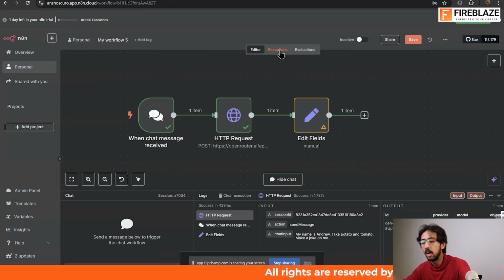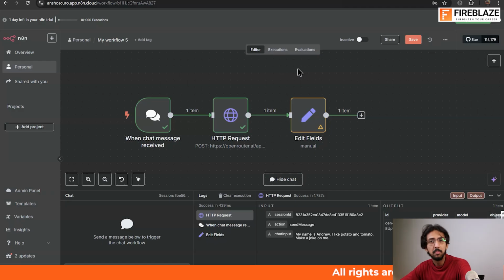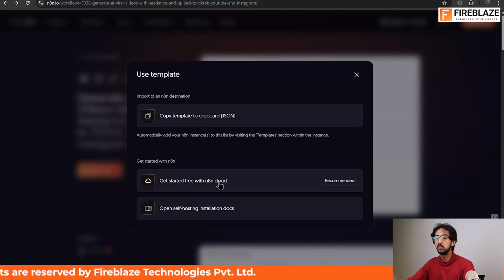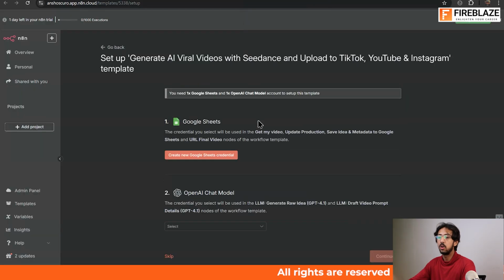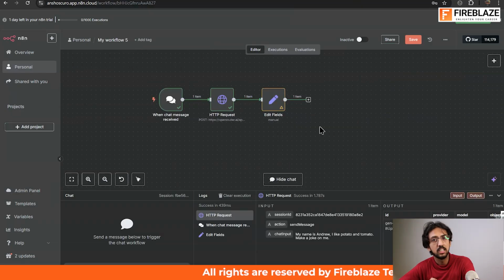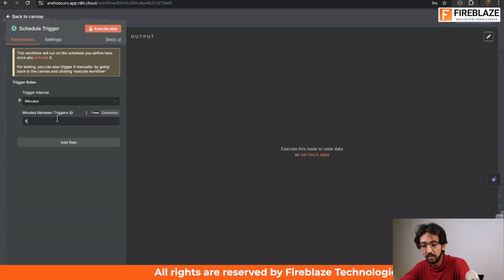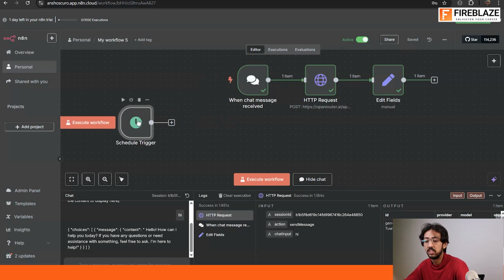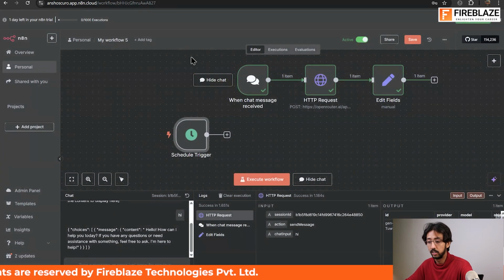N8N Power Tips | Boost Your Automation Skills | Fireblaze AI School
In this video, we’re sharing some of the most powerful n8n tips and tricks to help you build smarter, faster, and more efficient automation workflows — whether you’re a beginner or an advanced user.

✨ What you’ll learn in this video:
✅ Hidden n8n features that save time and improve workflow performance
✅ Pro techniques to organize complex automations
✅ Tips for debugging, scaling, and optimizing nodes
✅ Best practices for integrating APIs and AI models
✅ Real-world insights to make your automations more reliable and dynamic

🎯 Why Choose Fireblaze AI School?
💼 100% Placement Assistance
📜 NASSCOM-approved certification
🤖 Hands-on projects on n8n, APIs, and AI-powered automation
🌟 Trusted by 10,000+ learners across India
🎓 Learn to automate smarter — not harder!